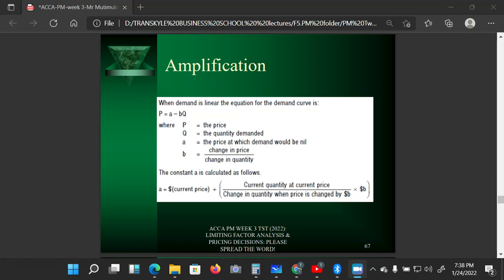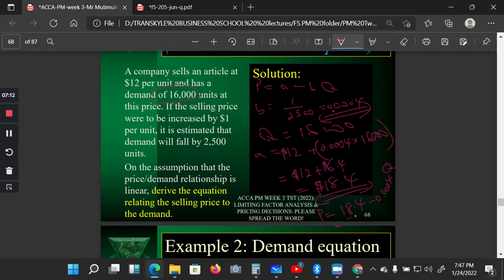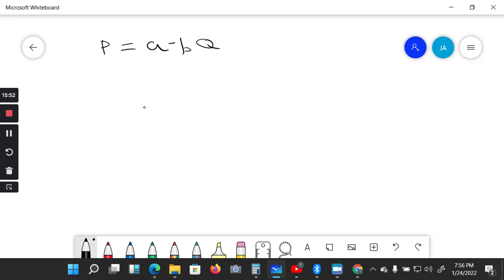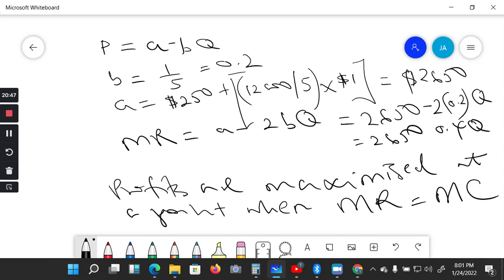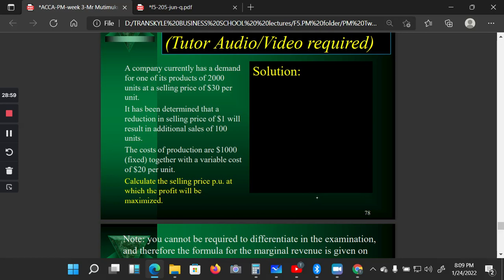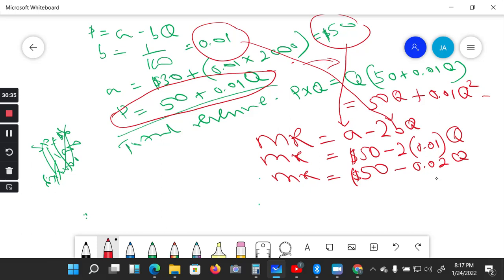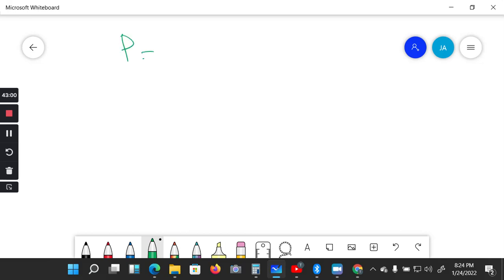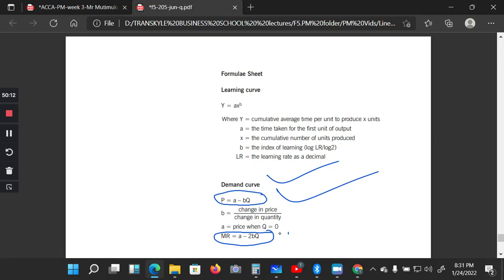ACCA PM week 3 Pricing decisions and the demand equation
The demand equation, P = a - bQ